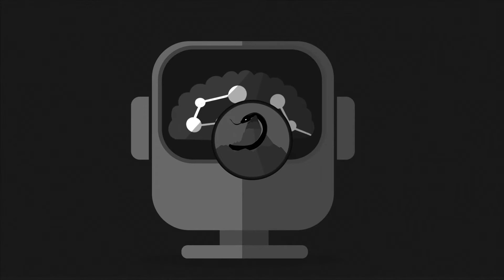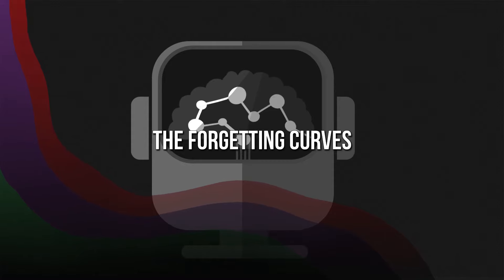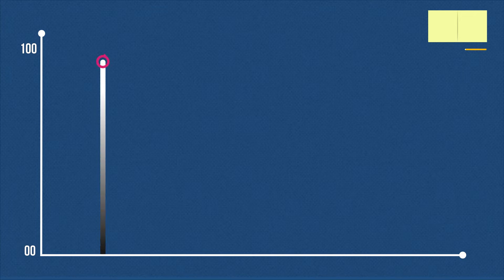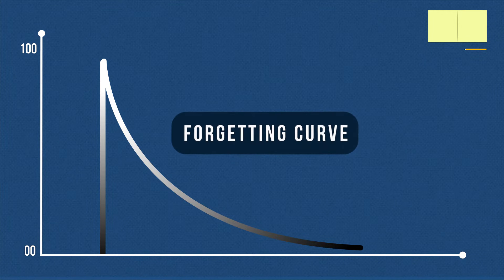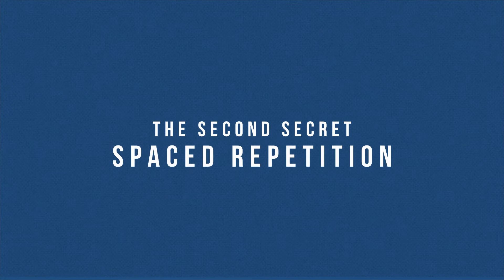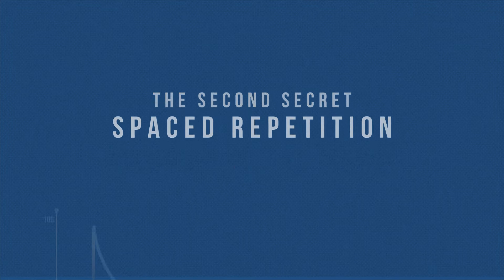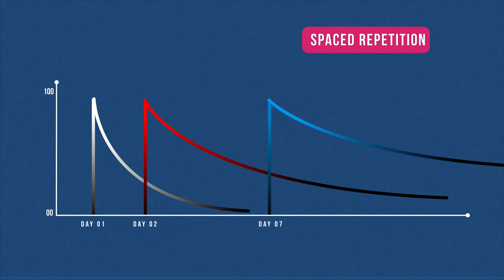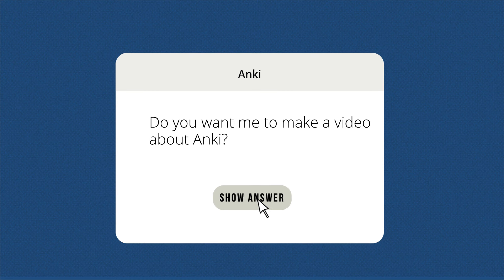Spaced Repetition: The most powerful study technique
The basis of spaced repetition using forgetting curves. (studying how to study part 01). When you study the chapter for the first time, you develop a strong memory. Let’s call this the primary memory. But with time, memory strength fades rapidly. This is the normal forgetting curve.

The key to a strong primary memory is understanding the concepts rather than cramming.
Flow charts are one way to achieve this. There are other techniques like creating tables, mind maps, mnemonics and picmonics.  But my favorite technique is creating my own theories.

The second secret to a prolonged memory is spaced repetition

When you review the same chapter on the second day the gradient of the forgetting curve flattens a bit.
When you review it again on the seventh day the slope flattens even further.
This pattern of spaced revision is called spaced repetition. It helps to retain facts in memory for longer time periods.

You can do this manually by reviewing the notes in a planned time table. For an example you can review the notes on the 2nd day, on the 7th day, 14th day, 28th day and then once every 3 months.

Or you can use apps developed specifically for this task. Anki is one such popular app used for spaced repetition.